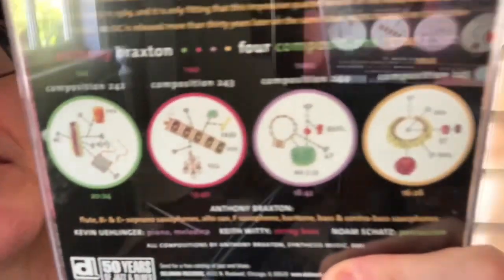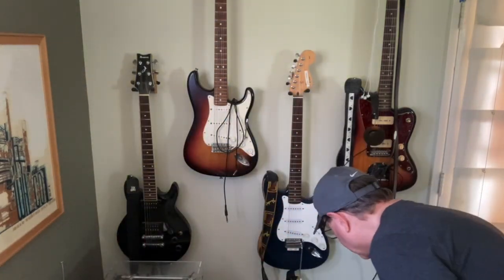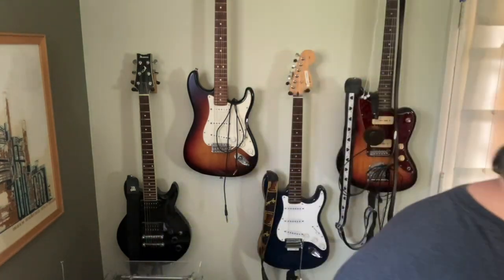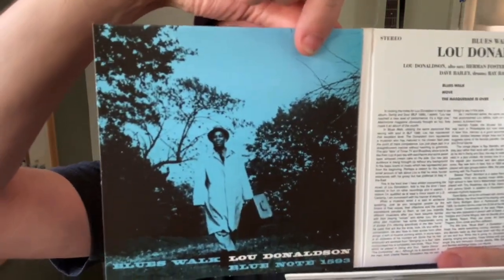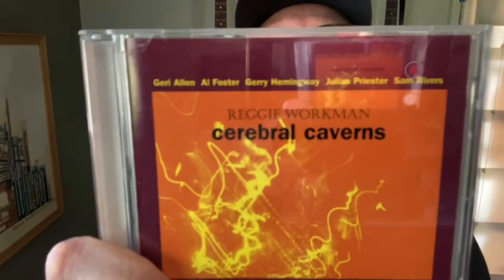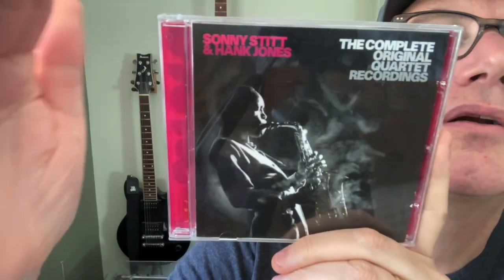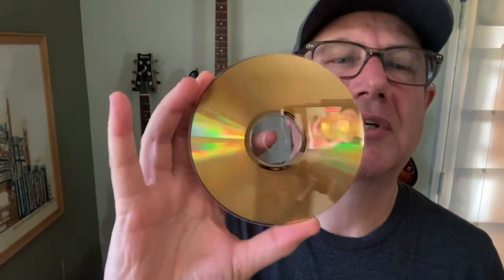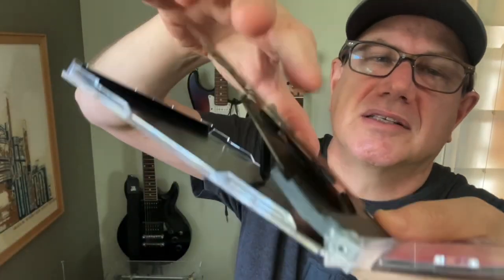Cheap record haul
Day two of the mega sale at Los Angeles Public Library.